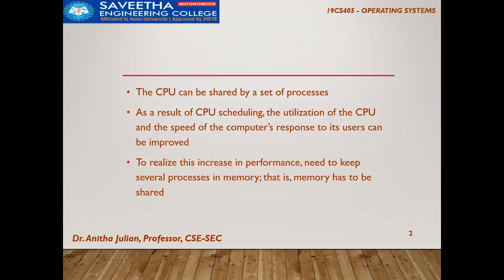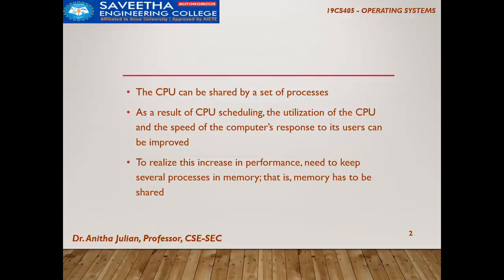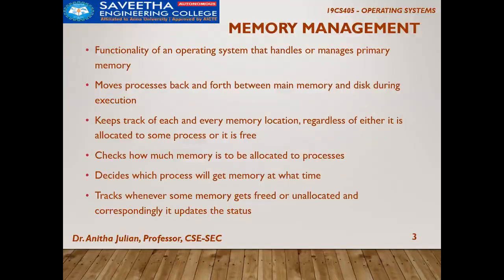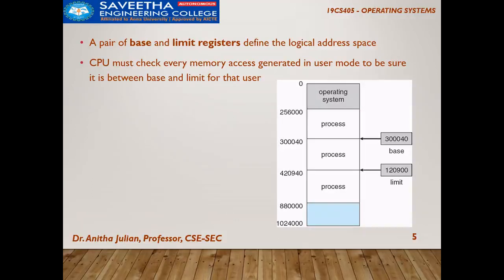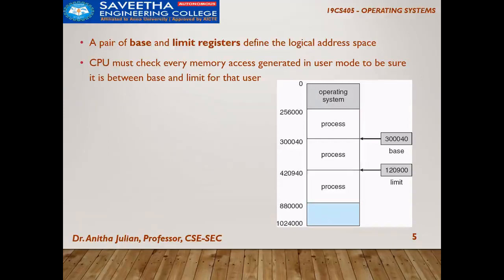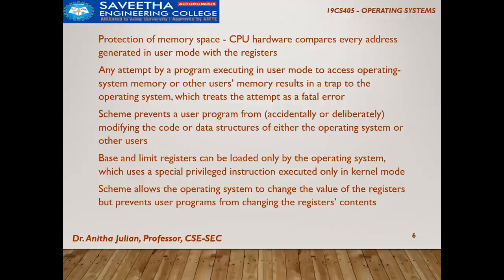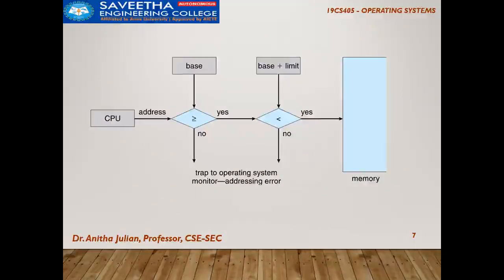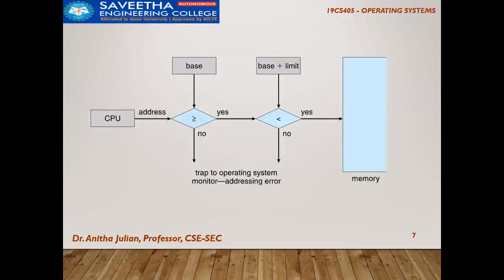Main Memory Basics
The lecture gives brief introduction to Main Memory Basics related to Unit III of the course 19CS405 Operating Systems – Anna University Regulation 2019